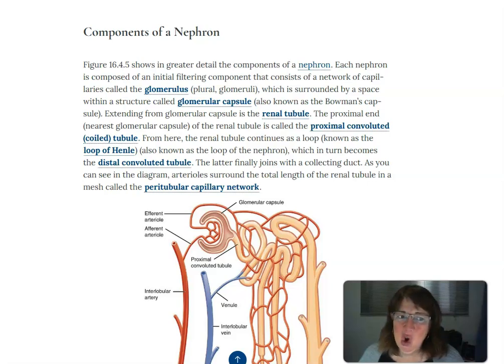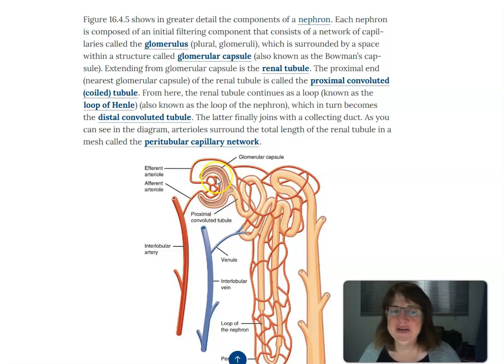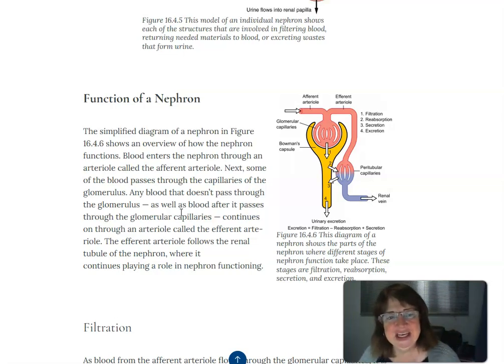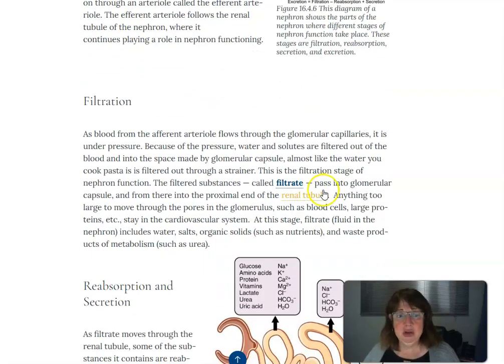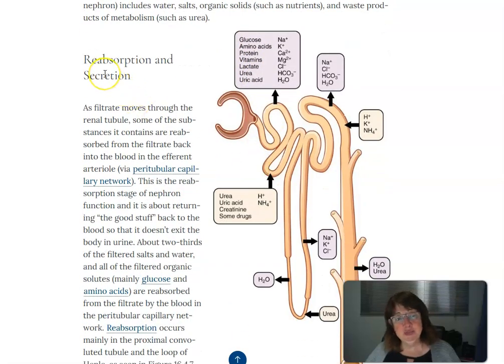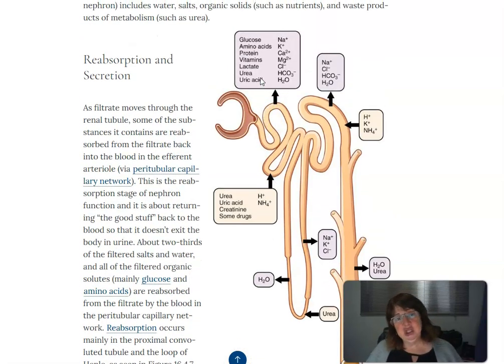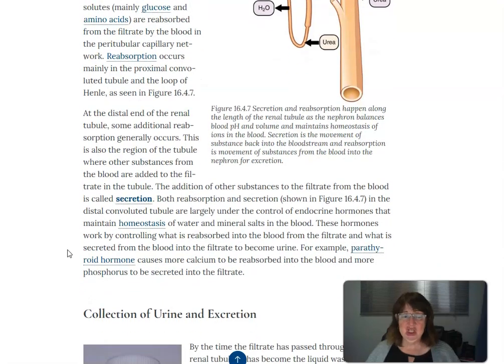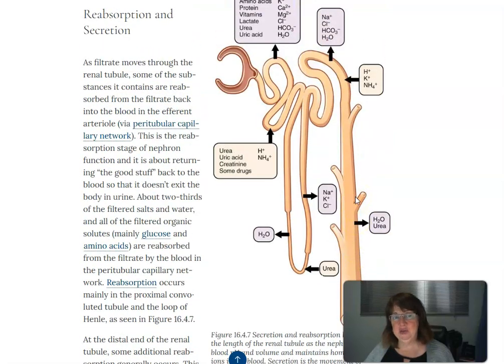HSCI DC nephrone